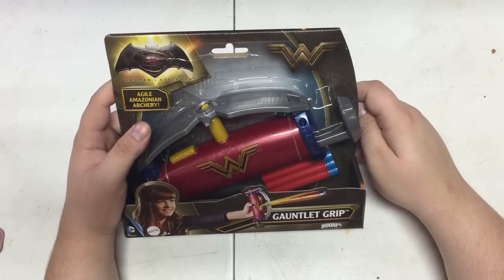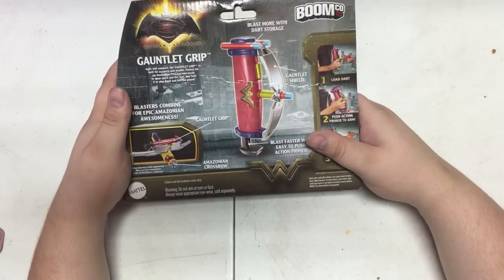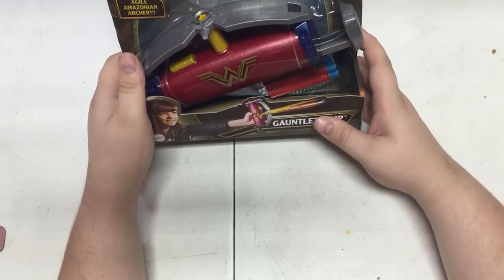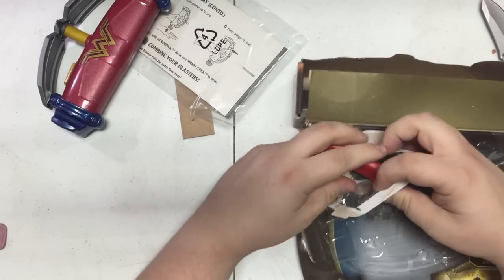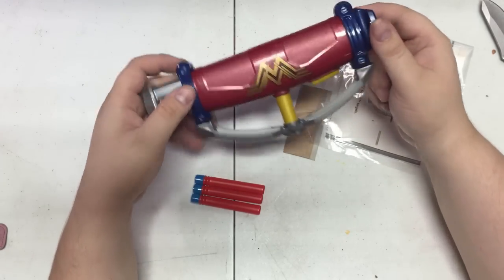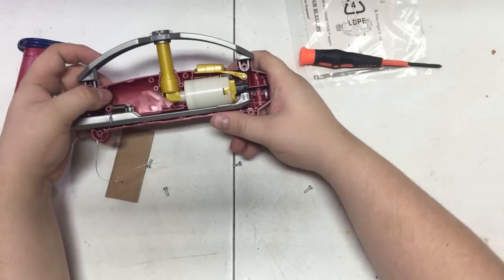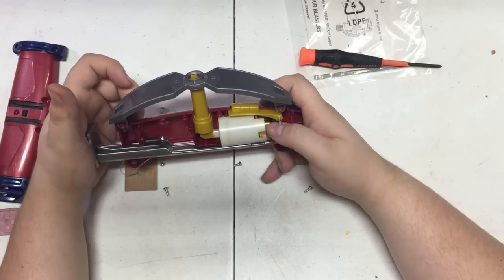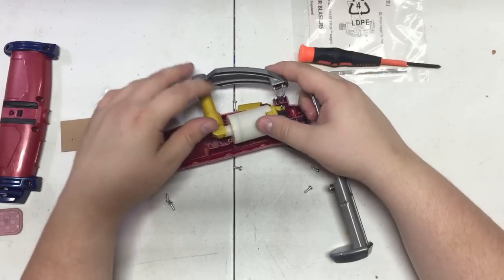RTD - BOOMco. Gauntlet Grip (Review + Teardown) | Walcom S7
Every once in a while you come across a blaster that will most likely suck, but gives you a glimmer of hope. I mean, if you want to be a Dart Monk, this is your weapon.

WALCOMS7
1673 S. Market Blvd #10022